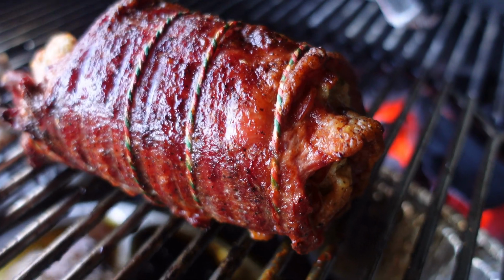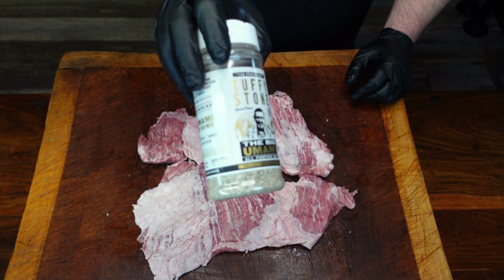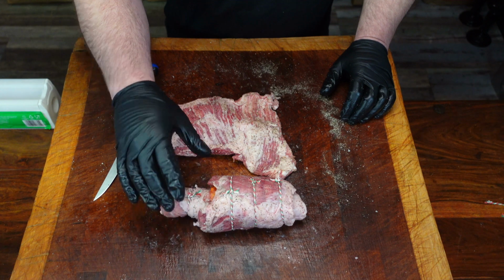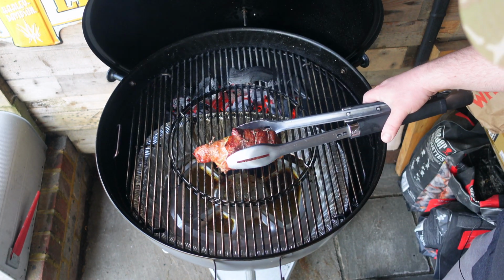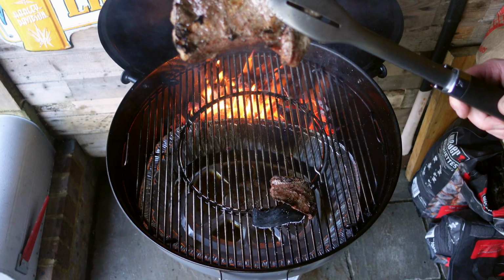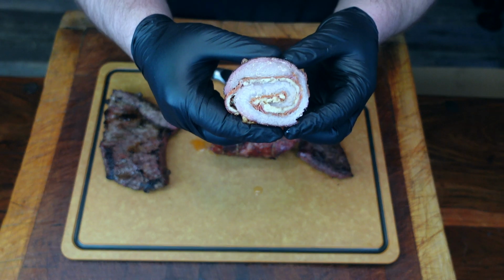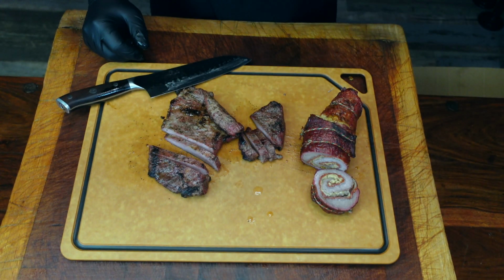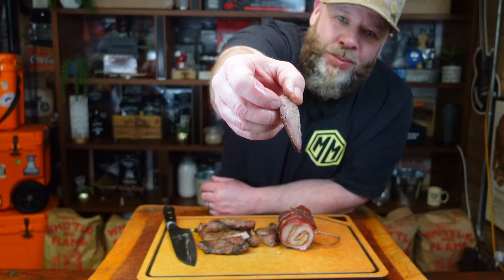IBERICO SECRETO GRILLED 2 WAY'S | PIN WHEELS | WEBER KETTLE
Is Iberico Secreto really better than a wagyu steak?
Watch this video to find out my honest opinion on exactly that!

We grill it up 2 ways and let me tell you, it was so good I will certainly be doing both again!

From John Davidson's site, where I bought this:

“Secreto” the secret muscle, hidden away and generally overlooked. This cut is taken from what is known as the “Wagyu” of Pork, primarily from the Iberian Black pigs that forage in the Andalusian Mountains of Spain gorging themselves on the fruits of the Acorn trees that impart a lovely nuttiness throughout the pork. These pigs are large and carry a lot of fat from their rich diet. The fat is well developed throughout the muscles giving them a real depth of flavour and beautifully succulent tender pork when cooked. Not a common cut here in the UK, but boy is it something to try.. Simply fabulous!